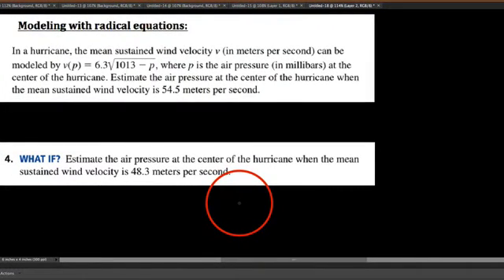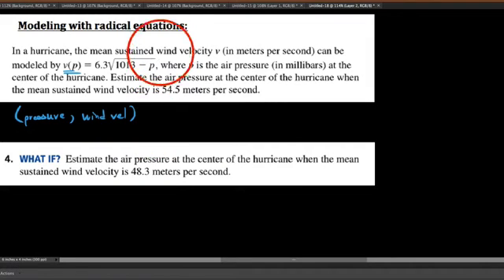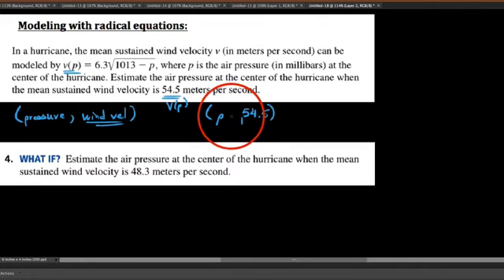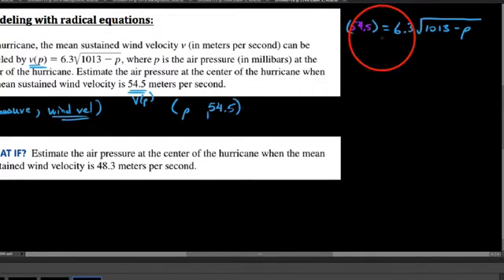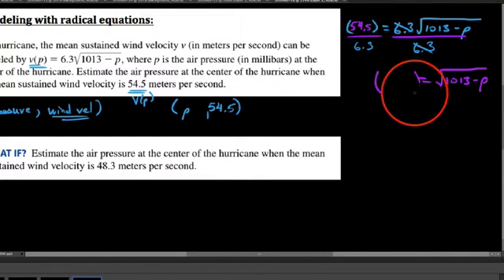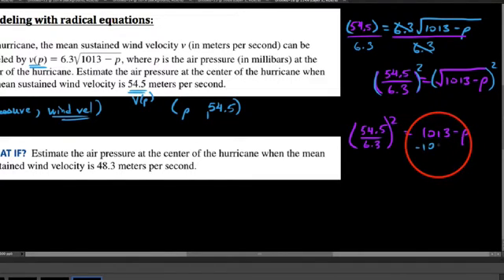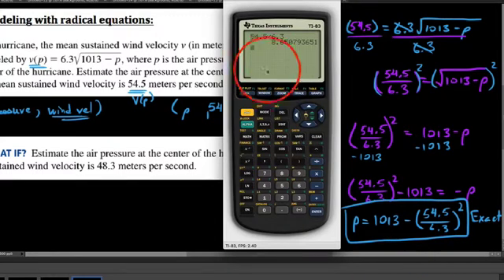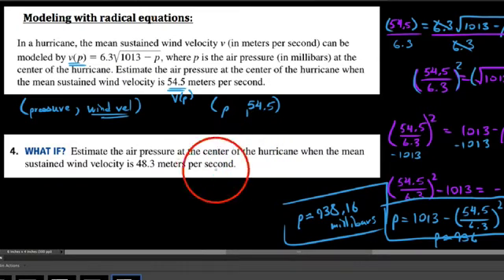HA2 , 5.4.2 , Modeling with radical equations